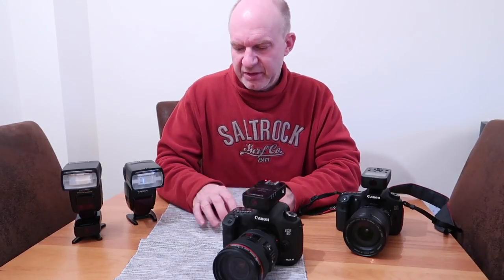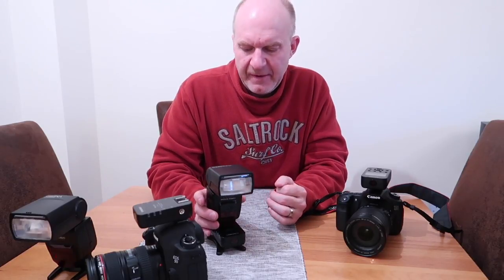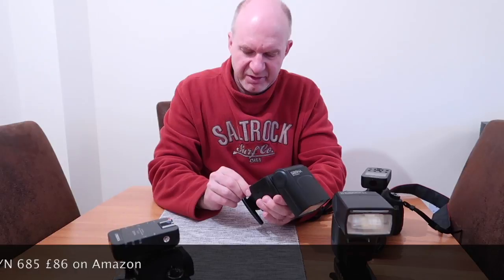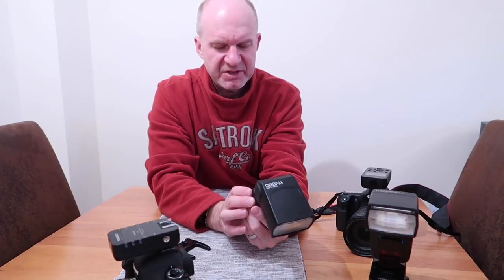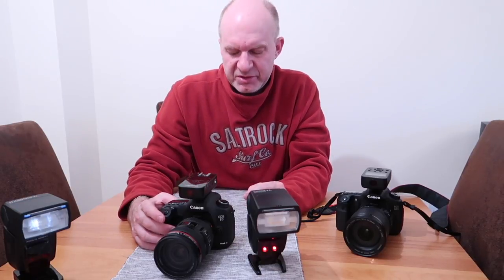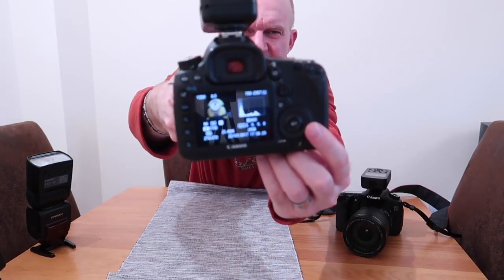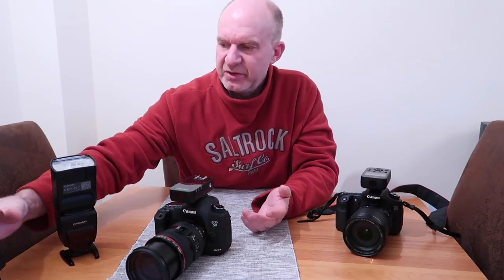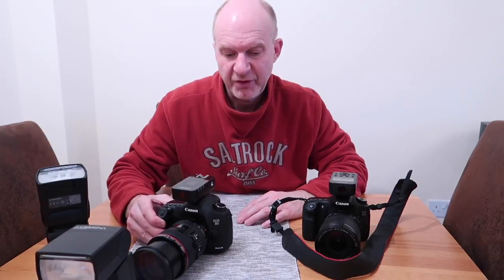Yongnuo 568EXII & YN 685 Flash comparison. Canon EOS ETTL11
Canon ETTL11 flash and wireless control with the two different speedlites and 622c wireless controllers. I also discuss the glitch of the yongnuo flash in the use of evaluative flash metering and the underexposure.